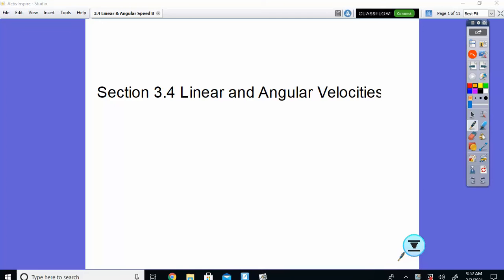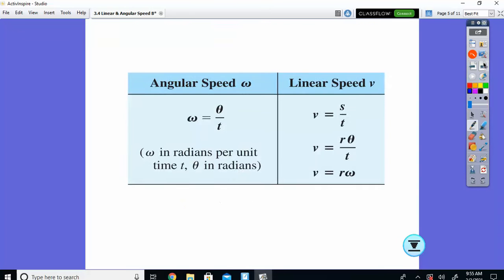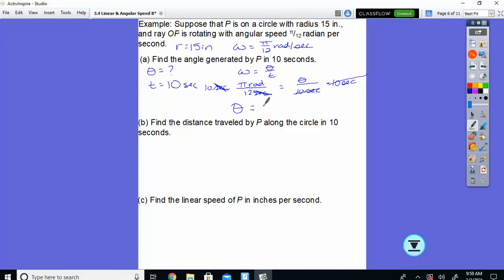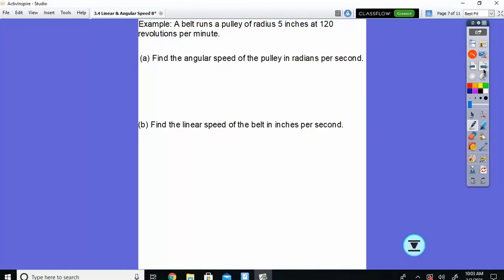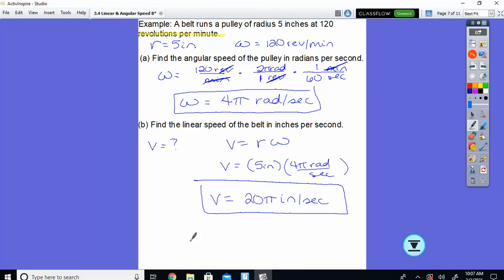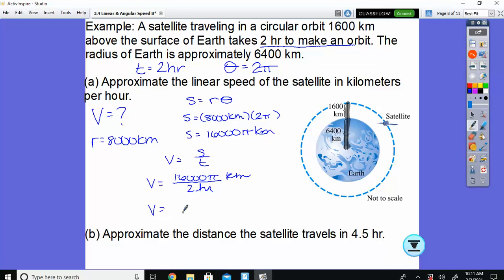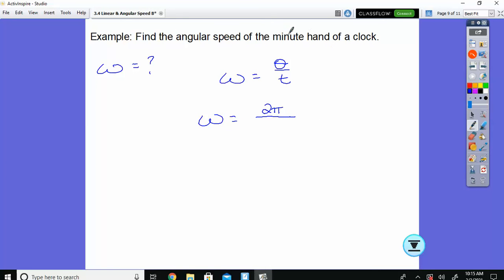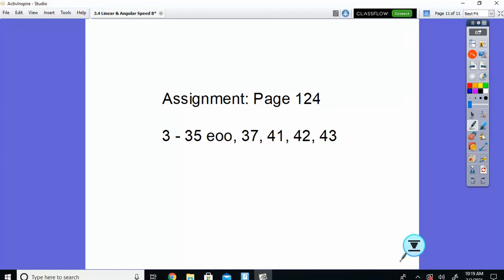Section 3 4 March 3